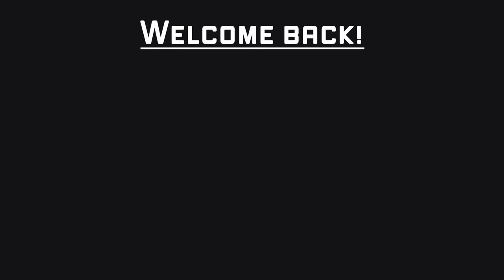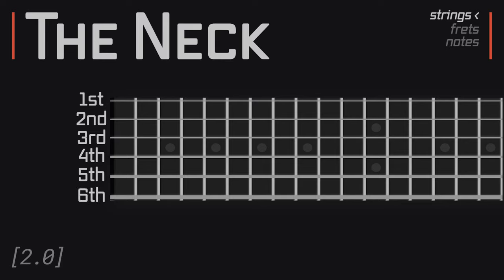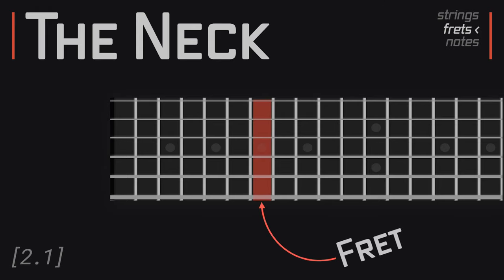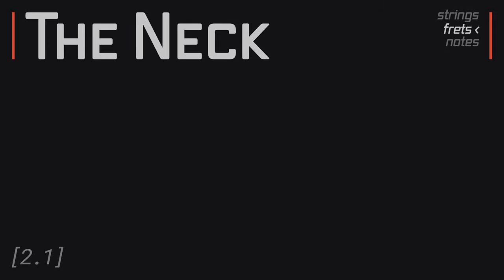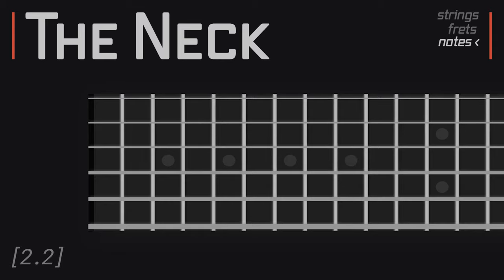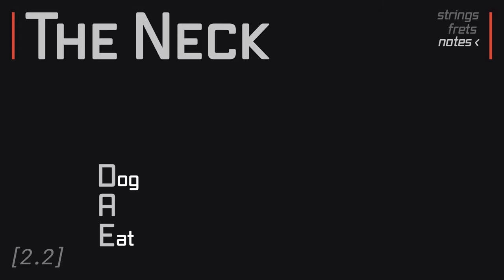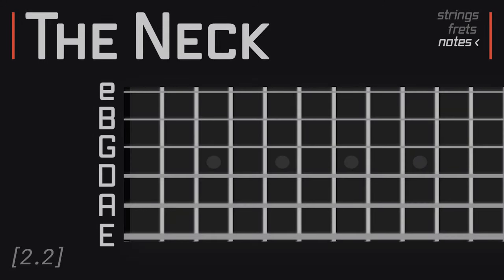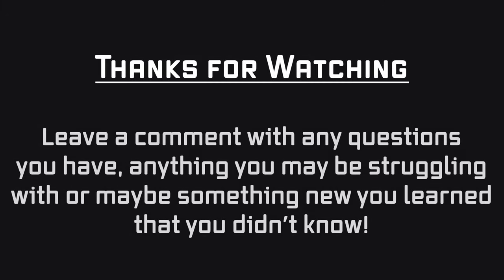The Neck, Frets, and Strings || Guitar Music Theory Made Easy - Episode 2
Episode 2 of my Guitar Music Theory Made Easy series, this time focusing on the structure of the neck and strings, discussing everything from the frets, fret wire, the nut, the inlay dots, and the notes of the open strings.